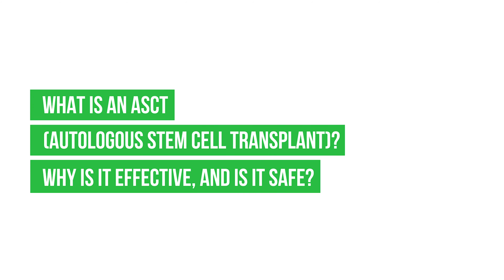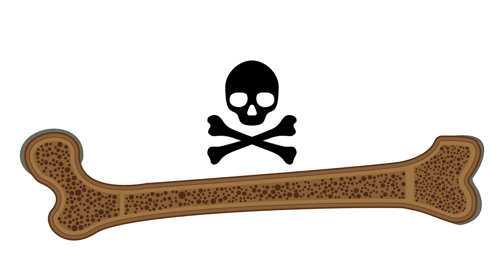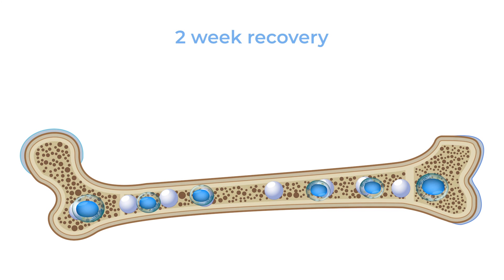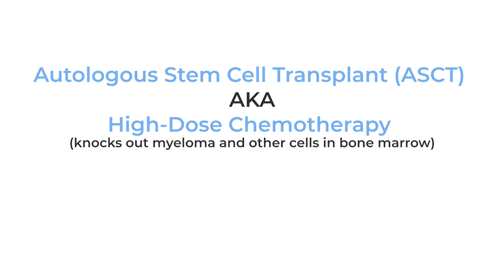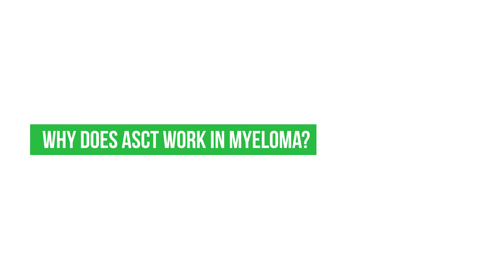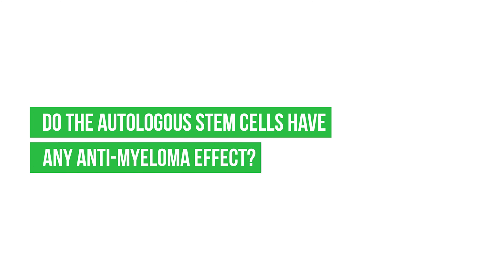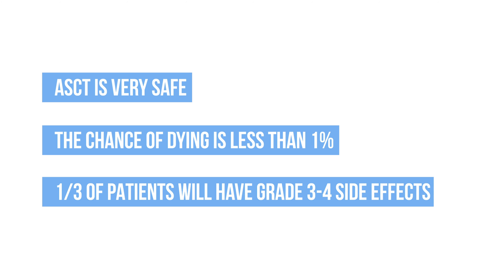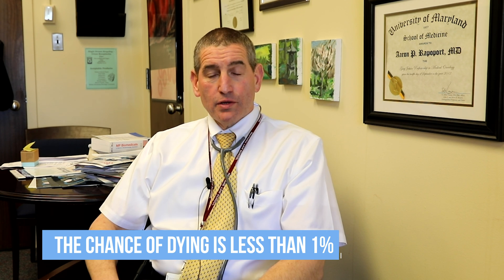What is an ASCT (autologous stem cell transplant)? Why is it effective? Is it safe?